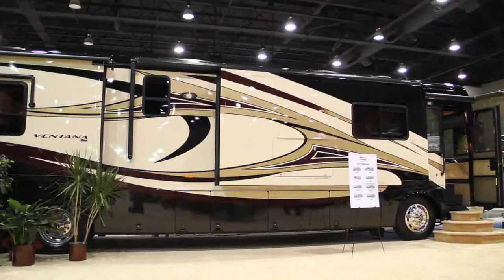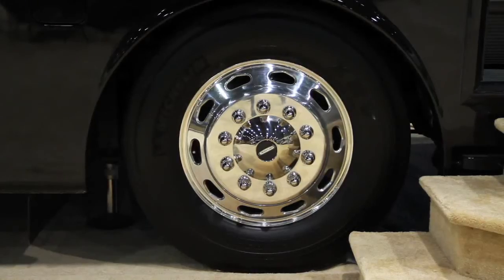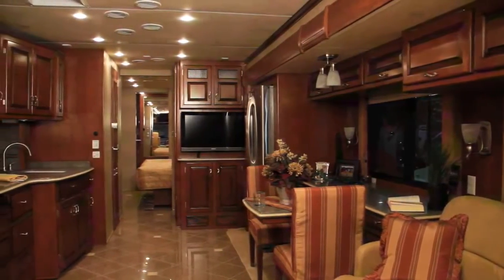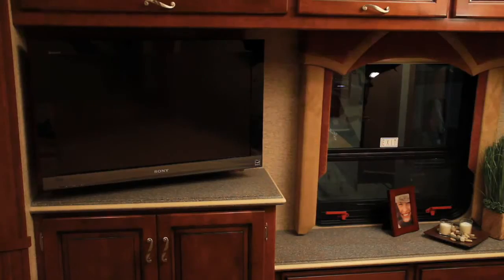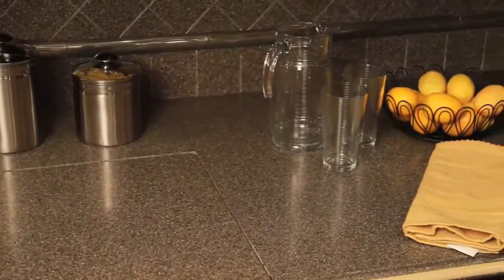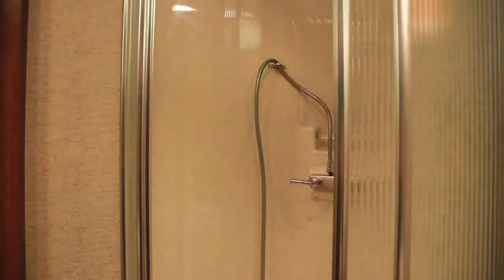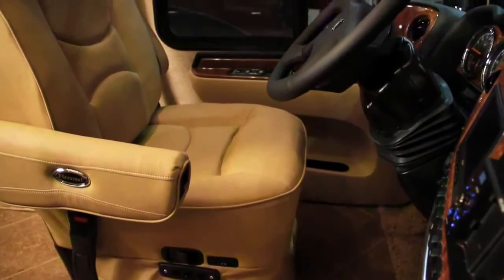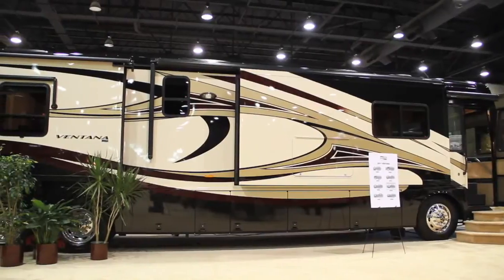2011 Newmar Ventana Diesel Motorhome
A guided tour of the 2011 Newmar Ventana Diesel Motorhome. This video takes you through the exterior and interior features of this amazing motorhome.

Step up to a quality diesel motor coach. The newly designed 2011 Ventana. It defines the luxury motor home with its handcrafted comforts and standard features at a price that truly makes it a solid deal.

Stylish details and all-new floorplans make it easy to see why Ventana is the best value in its class. Take a look at this motorcoach's stunning new exterior graphics and gorgeous interior décor. Ventana offers timeless designer styling with traditional touches like polished Corian® countertops, polished porcelain flooring, hand finished cabinetry, and newly designed window treatments. New features include a 40" Sony® LCD TV in the living area and a 32" Sony® LCD TV in the bedroom.

From the view of the captain's chair, the Ventana is a navigator's dream. The superior handling of Comfort Drive™ Steering and the VIP™ Smart Wheel with fingertip controls guarantees an effortless driving experience. And of course, you'll appreciate Newmar's famous Full-Paint Masterpiece™ Finish, along with our Total Comfort™ Air Conditioning.

With so many standard features, we think you'll agree, Ventana puts the definition in deal. And with its affordable starting price, you can easily make it yours.